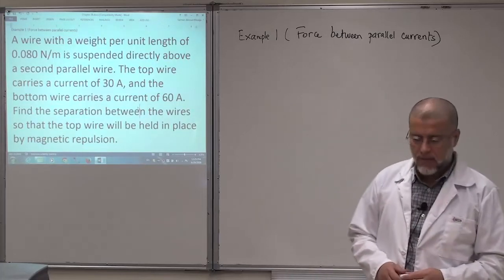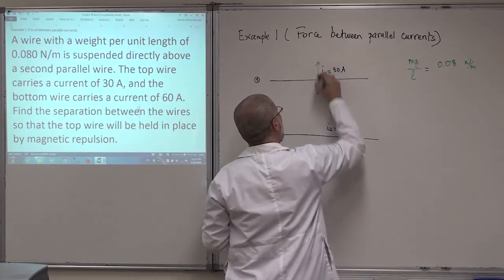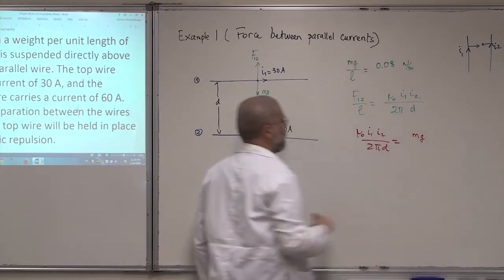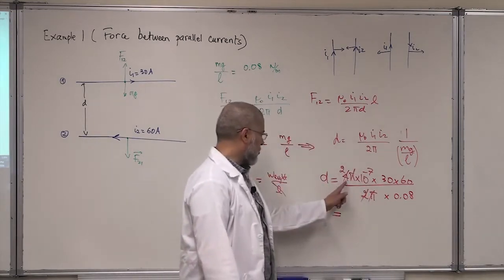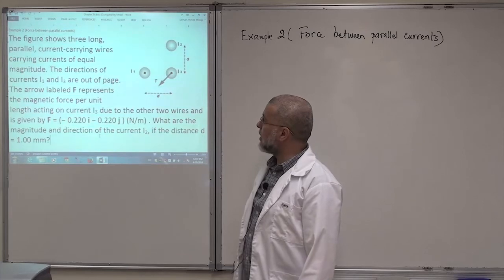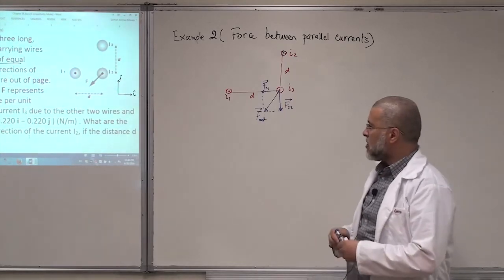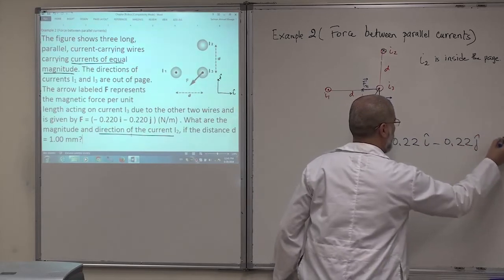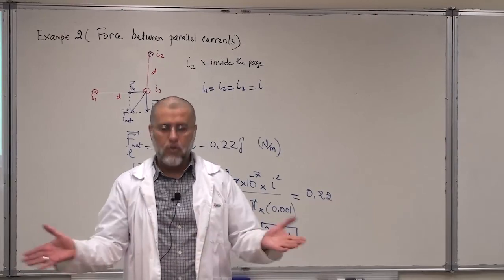002 Force Between Two Parallel Currents Examples